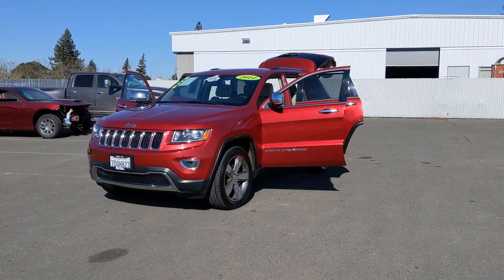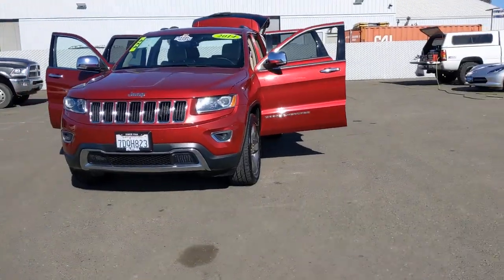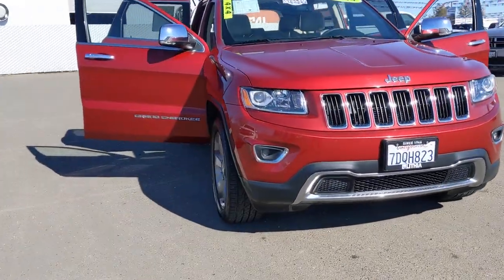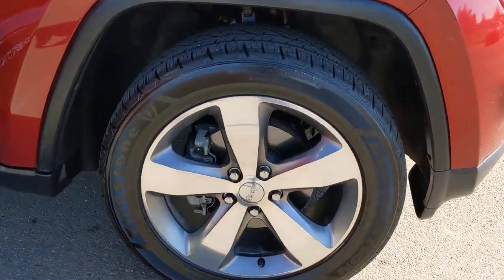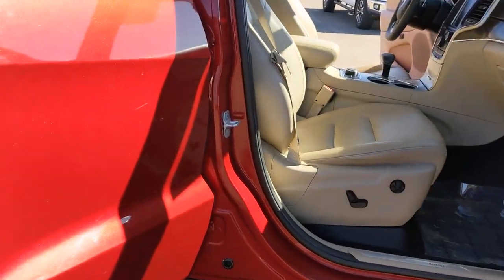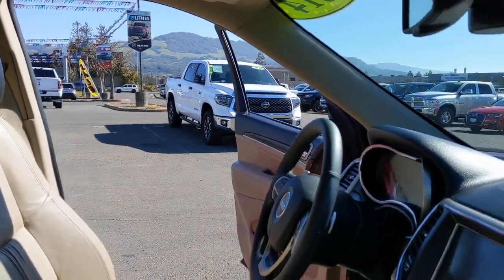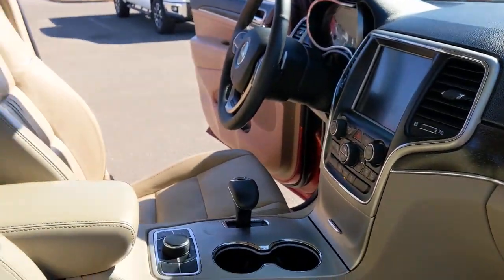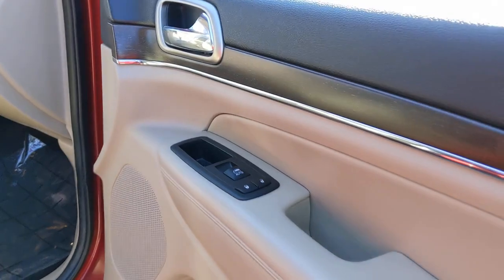2014 Jeep Grand_Cherokee Santa Rosa, Petaluma, Marin, San Francisco, North Bay, CA EC102171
Deep Cherry Red Crystal Pearl Coat Used 2014 Jeep Grand_Cherokee available in Santa Rosa, California at Lithia Chrysler Jeep Dodge of Santa Rosa. Servicing the Petaluma, Marin, San Francisco, North Bay, CA area.
2014 Jeep Grand_Cherokee 4WD 4dr Limited - Stock#: EC102171 - VIN#: 1C4RJFBGXEC102171

2727 Dowd Dr.

CARFAX 1-Owner GREAT MILES 66631! EPA 24 MPG Hwy/17 MPG City! Moonroof Heated Leather Seats Back-Up Camera Heated Rear Seat Dual Zone A/C Remote Engine Start iPod/MP3 Input Power Liftgate SINGLE PANE POWER SUNROOF CLICK ME! KEY FEATURES INCLUDE: Leather Seats 4x4 Power Liftgate Heated Driver Seat Heated Rear Seat Back-Up Camera iPod/MP3 Input Remote Engine Start Dual Zone A/C Heated Seats Heated Leather Seats Rear Spoiler Remote Trunk Release Privacy Glass Keyless Entry Child Safety Locks. OPTION PACKAGES: WHEELS: 20 X 8.0 ALUMINUM Tires: P265/50R20 BSW AS SINGLE PANE POWER SUNROOF TRANSMISSION: 8-SPEED AUTOMATIC (845RE) (STD) RADIO: UCONNECT 8.4A AM/FM/SXM/BT Uconnect Access (registration required) w/RA3 radio and (registration required) w/RA4 radio For details go to DRIVEUCONNECT.com 8.4 Touchscreen Display Integrated Voice Command w/Bluetooth Nav-Capable! See Dealer for Details GPS Antenna Input ENGINE: 3.6L V6 24V VVT FLEX FUEL (STD). EXPERTS ARE SAYING: Edmunds.coms review says Off-road the Jeep Grand Cherokee is at the top of the mountain for its class. Trail obstacles and steep hills are easily dealt with regardless of which engine you choose. thanks to the advanced four-wheel-drive systems and the Jeeps generous ground clearance.. Great Gas Mileage: 24 MPG Hwy. BUY WITH CONFIDENCE: CARFAX 1-Owner Plus government fees and taxes any finance charges $85 dealer document processing charge any electronic filing charge and any emission testing charge. (Eff 7/1/12). Price contains all applicable dealer incentives and non-limited factory rebates.